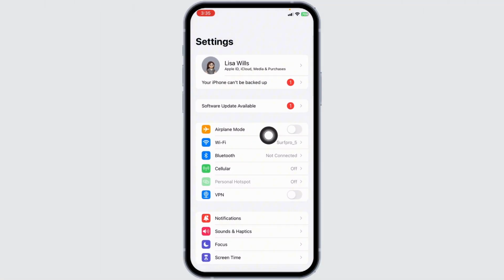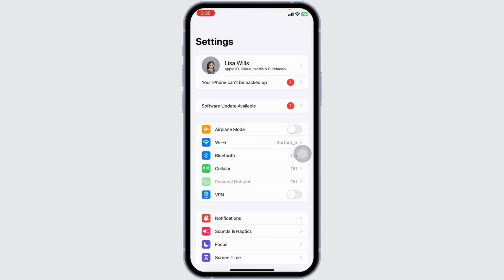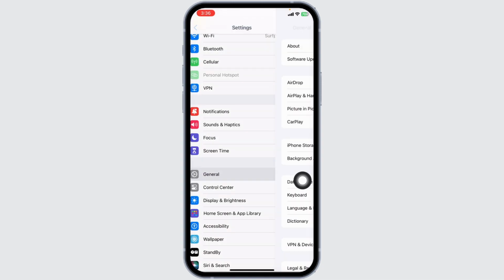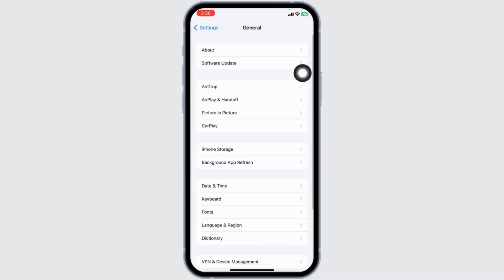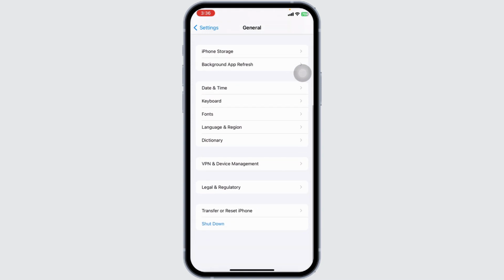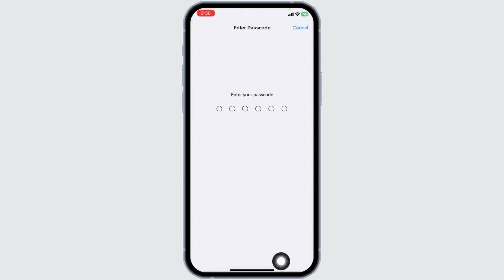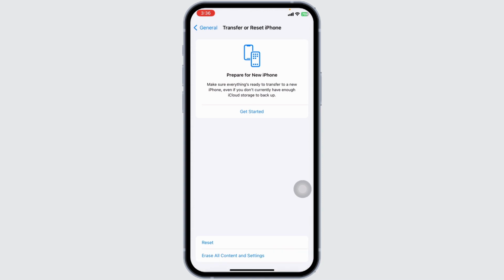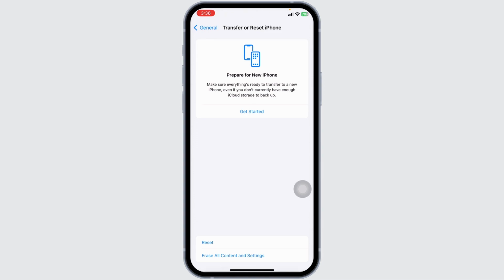How To Fix Can't Turn On Bluetooth and Bluetooth Spinning on iPhone and iPad (2024)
In this step-by-step guide, we'll cover various troubleshooting methods to help you get your Bluetooth working smoothly again, whether you're trying to connect to wireless headphones, speakers, or other devices.

👋 Welcome to QuickFix Masters! In this video, we'll guide you through the steps to fix the issue of being unable to turn on Bluetooth and experiencing a spinning Bluetooth icon on your iPhone and iPad in 2024. If you're having trouble with Bluetooth connectivity on your Apple device, this tutorial is here to help you resolve it.

Tips for Fixing Can't Turn On Bluetooth and Bluetooth Spinning on iPhone and iPad

📱 Timestamps:

0:00 - Introduction
0:05 - How to Fix Can't Turn On Bluetooth & Bluetooth Spinning